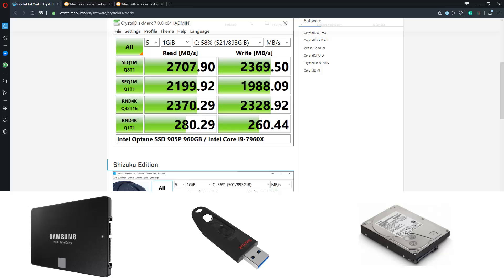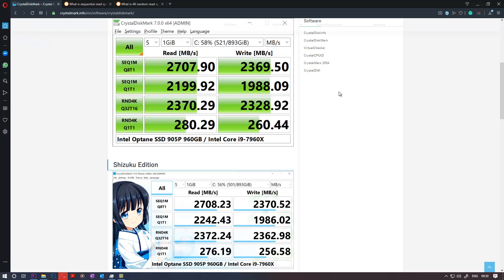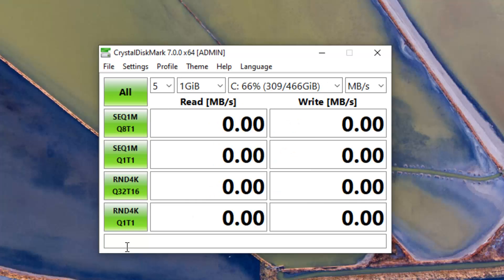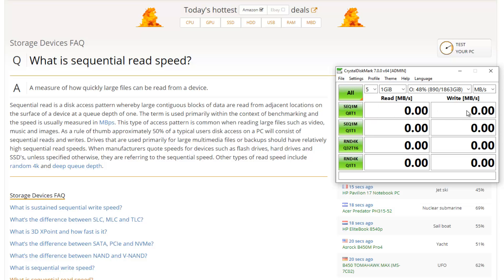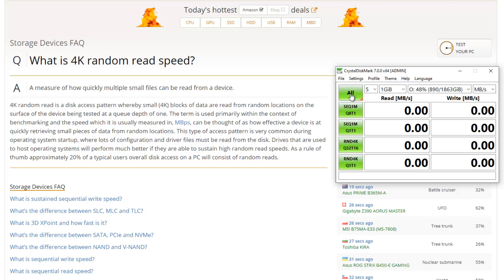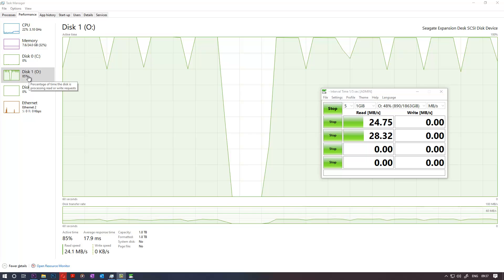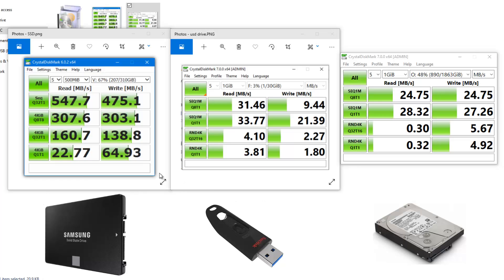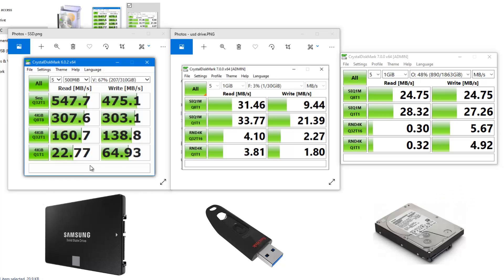SSD vs HDD vs USB & how to Test The Speed Of Your Hard Drive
In this video, I show you how to test the speed of your hard disk. It is important to understand the difference between the speed of various hard disks. There is a huge difference between SSD hard disk speed and the HDD (mechanical) hard disks. For example, the reason why your video might not be playing smoothly could be because of the slow read/write speed of the hard disk. As the videos are becoming higher and higher quality and their sizes increase, it is becoming more and more important to have the right type of hard disk for you use. Another example of using SSD is for the software that is used for design such as Solidworks, Inventor, etc.

👉 USB troubleshooting is a tricky problem. You have to try different methods and see which one works. Please also try